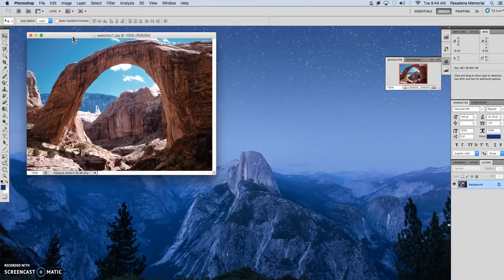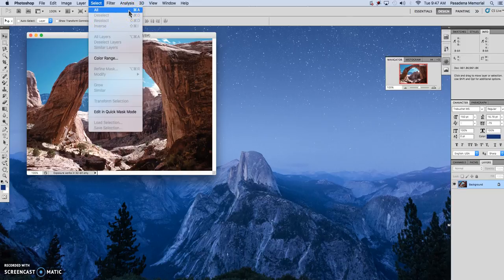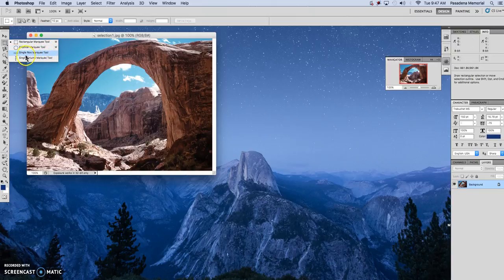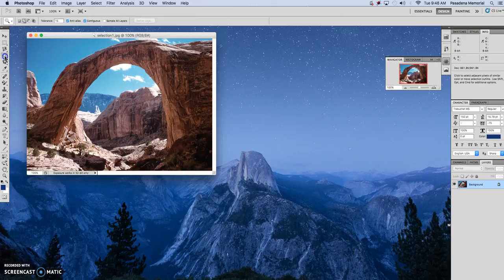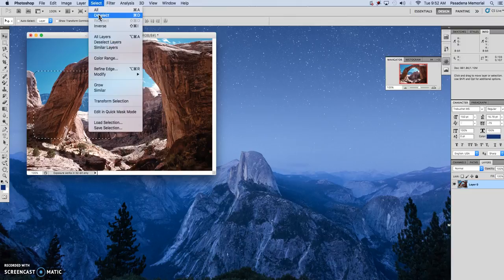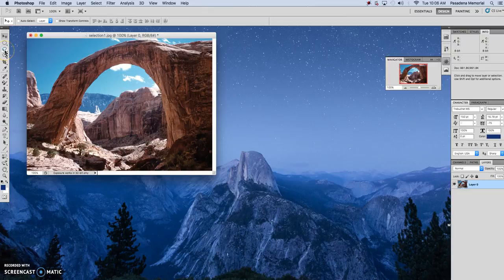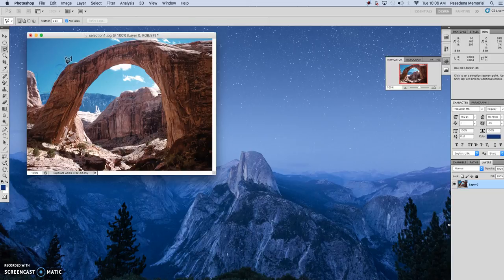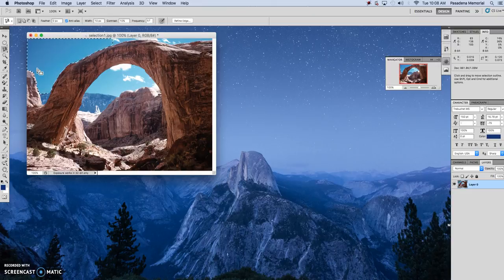selection tools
PS CS5; explains selection tools